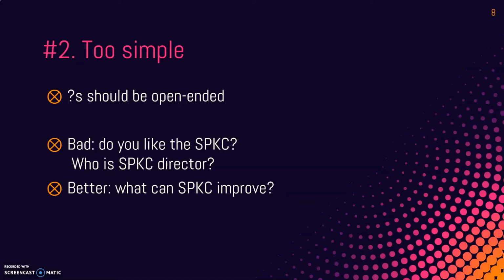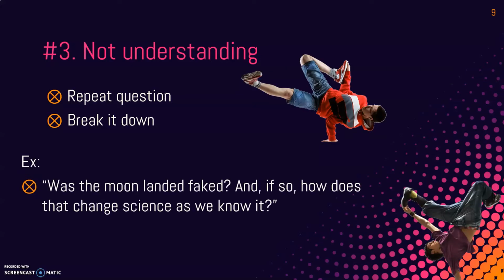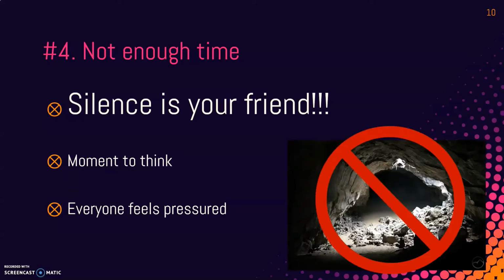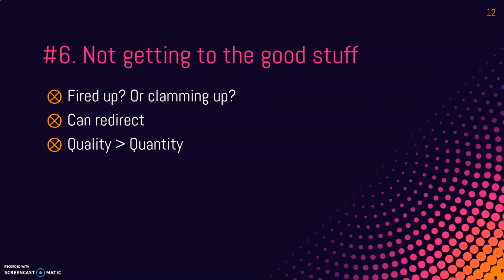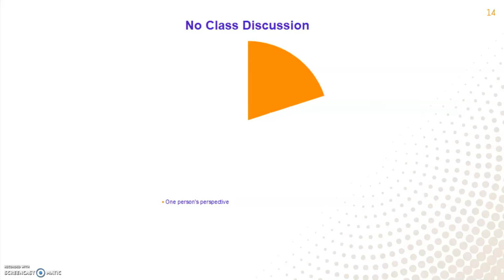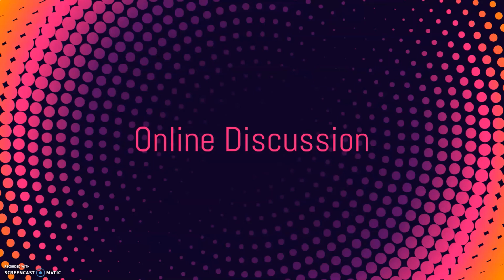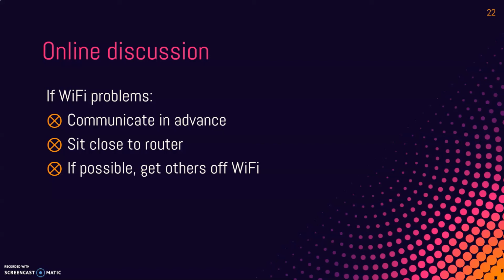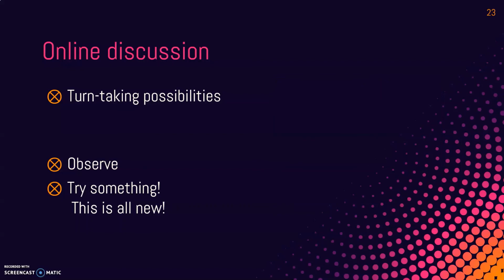Class Discussion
Created by consultant Emily Voorhis.

Resources:

We would love to hear your personal tips and tricks about class discussion, online or in-person, in the comments section. Please share, so we can learn more!

Screencast-o-matic was used to record this presentation. You might be interested to use it too; it's easy and free